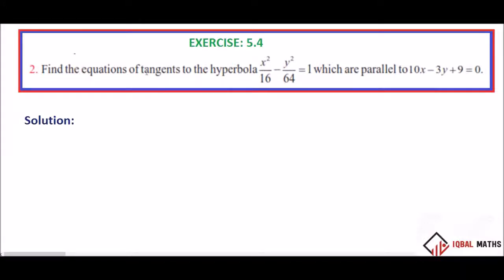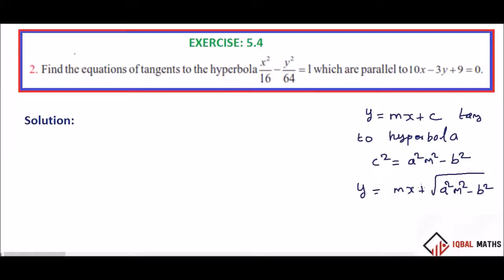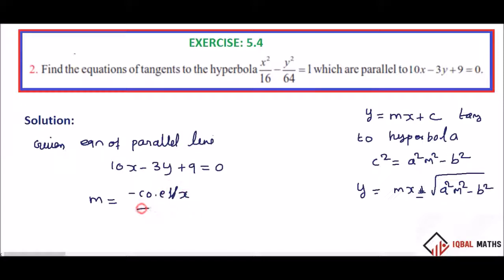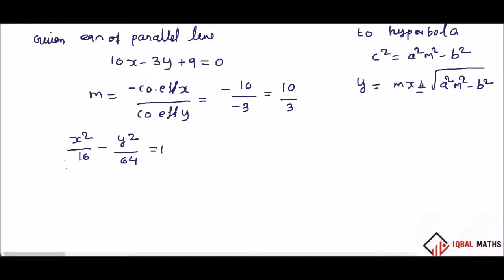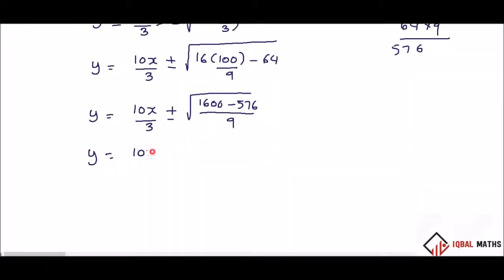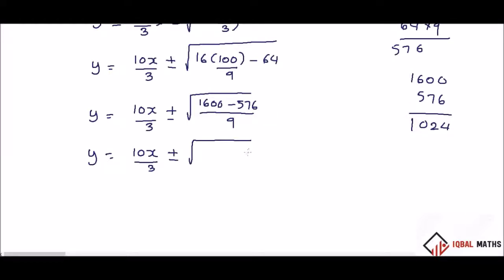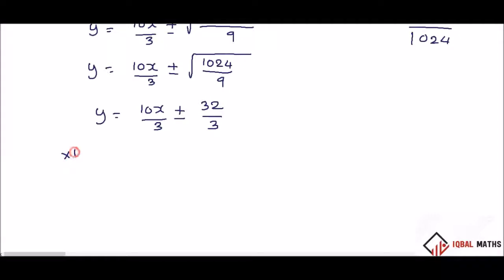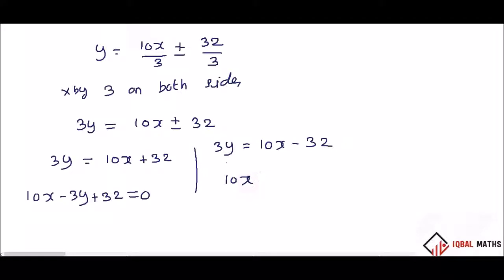TN 12TH STD MATHS EXERCISE 5.4 Q.NO.2 CHAPTER-5 TWO DIMENSIONAL ANALYTICAL GEOMETRY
EXERCISE 5.4
 Q.NO.2
CHAPTER-5